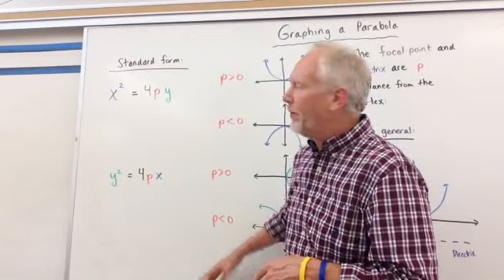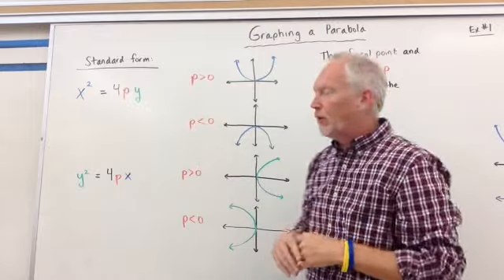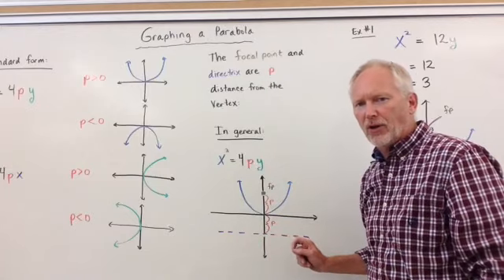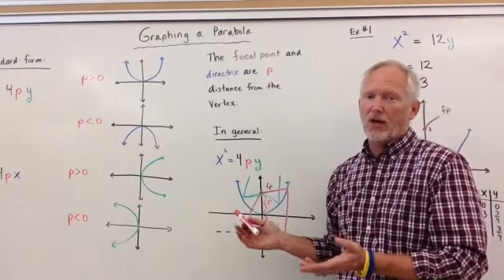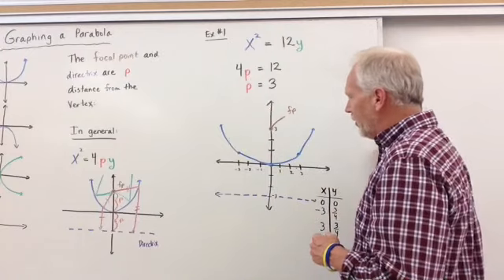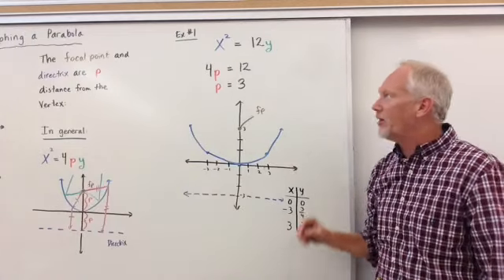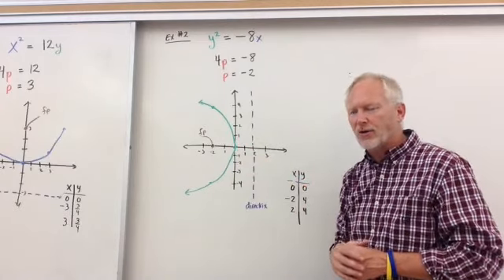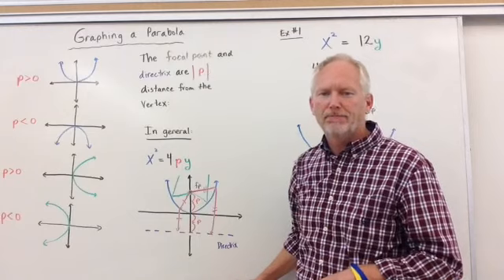Graphing a Parabola with Directrix and focal point at the origin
This video introduces the process of graphing a parabola at the origin. Standard form is introduced as well as how the form of the parabola changes if x is squared or y is squared. We also discover the effects of p on the shape and direction of the parabola.  Check out more math videos and a breakdown of weekly lessons on my